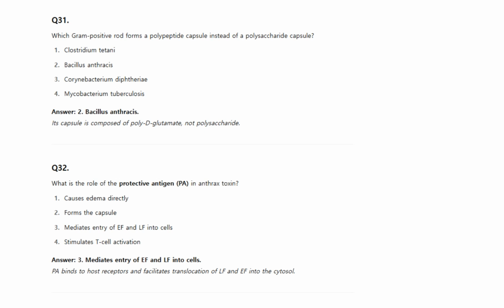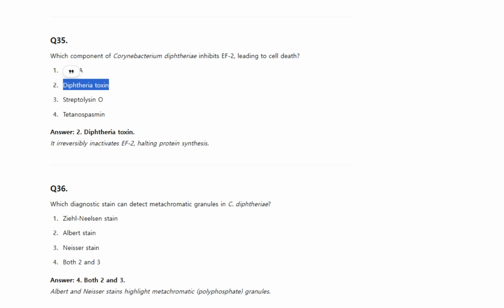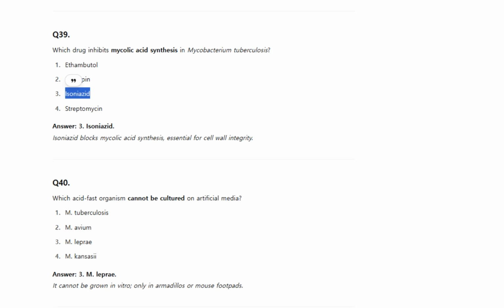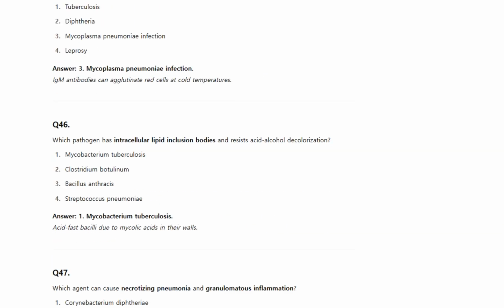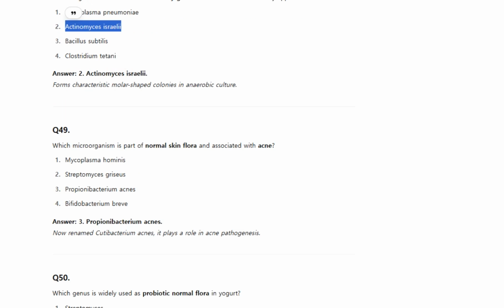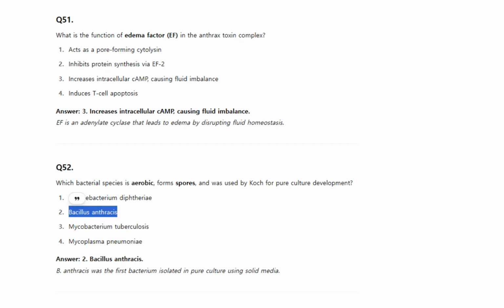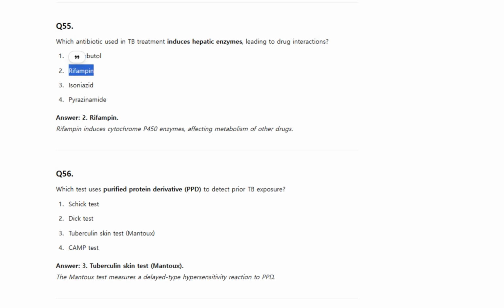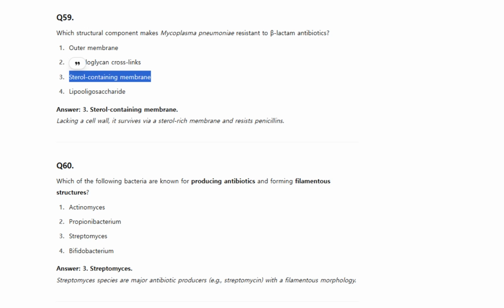MCQ2 Bacteria, antibiotics, Bacillus anthraqcis, Diphtheriae, Mycobacterium tuberculosis, USMLE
MCQ2 Bacteria, antibiotics, Bacillus anthraqcis, Diphtheriae, Mycobacterium tuberculosis,
USMLE,
FPGEE,
KAPS,
PEBC, SPLE, DHA,
GPAT,

NMIMS NPAT,
RUHS Pharmacy,
CG PPHT,
UKSEE Pharmacy,
MET Pharmacy,
TS EAMCET Pharmacy,
AP EAMCET Pharmacy,
OJEE Pharmacy,

GAMSAT,  UCAT, MCAT,  HPAT,

Medicine exam..
FMGE / NEXT,
BMDC Exam,
NLE (National Licensing Exam)